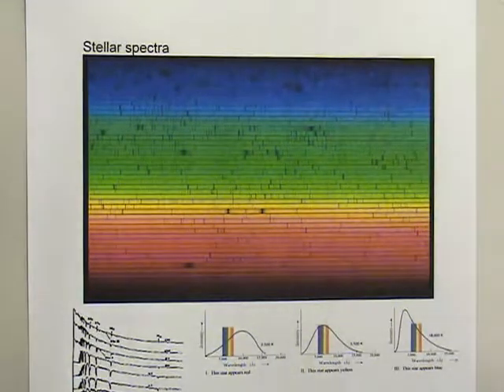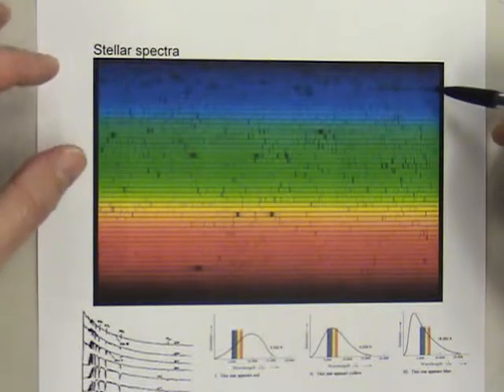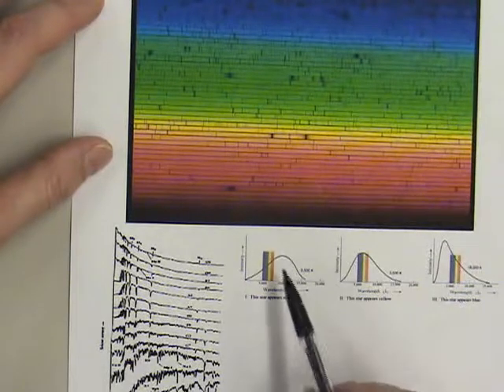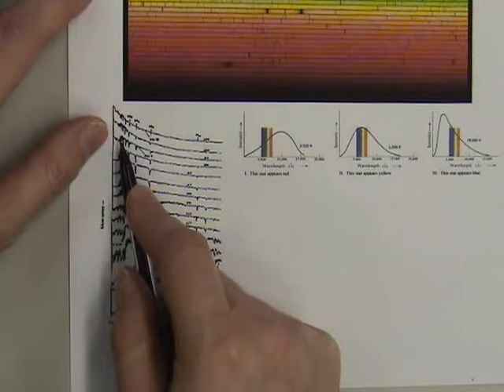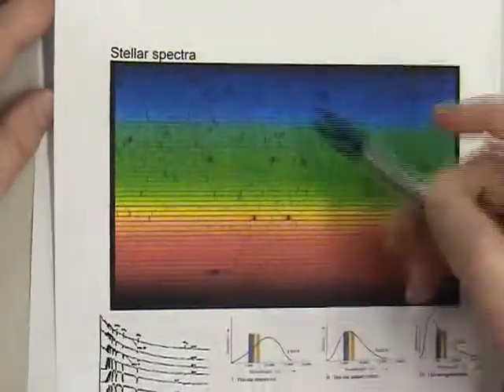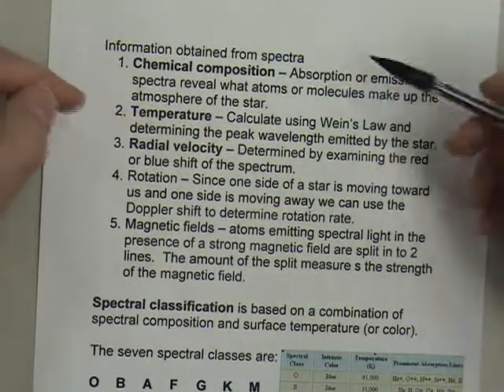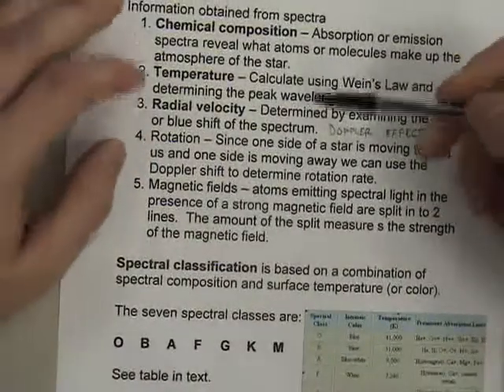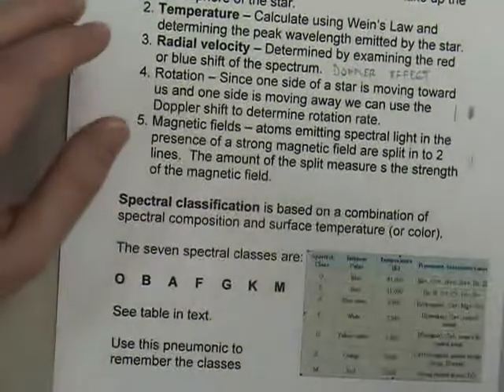Topic E2 part e